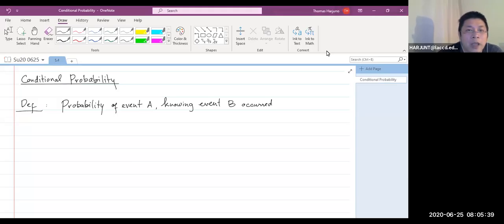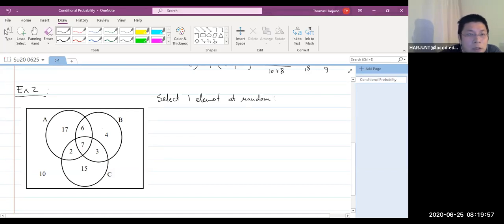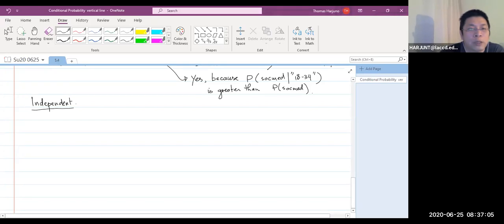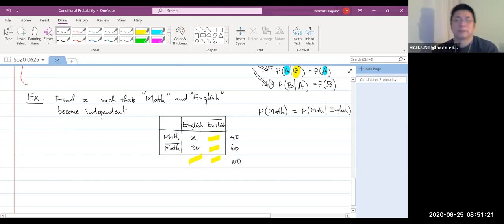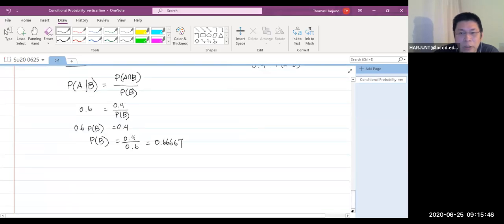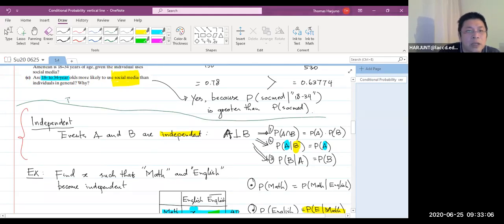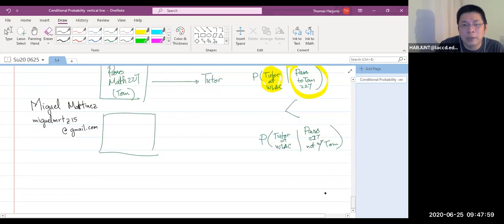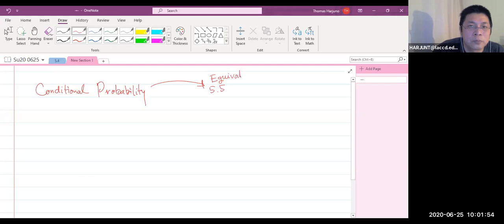WLAC Su20m227 0625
Math 227 Elementary Statistics 062520
5.4 Conditional Probability